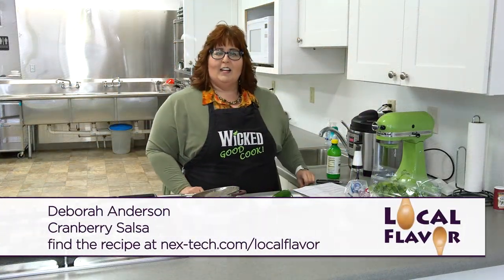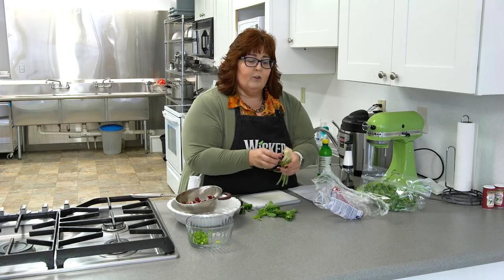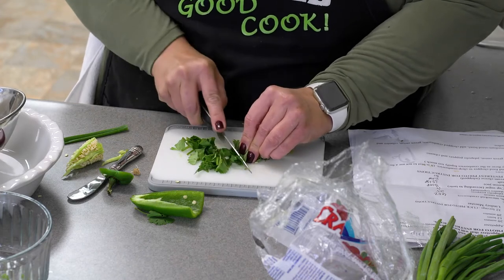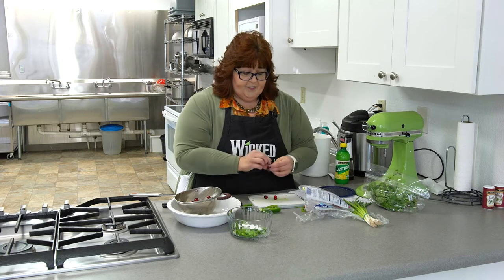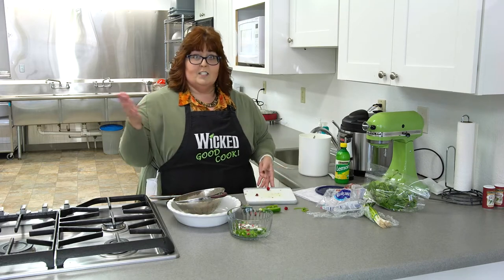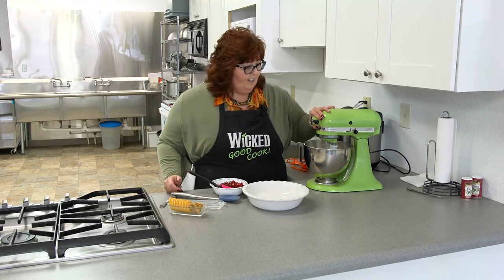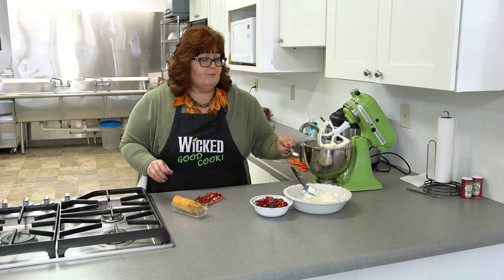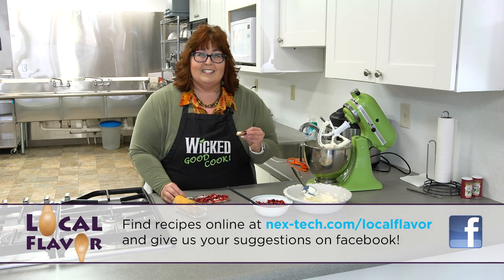Cranberry Salsa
Host Deborah Anderson shares how an unlikely combo of flavors will pair well with your next holiday gathering or snack-fest!